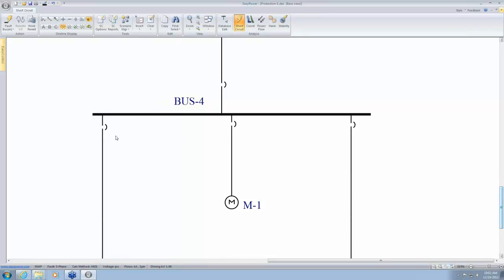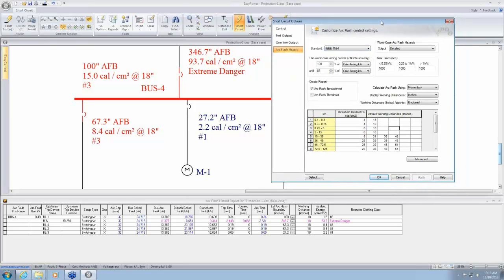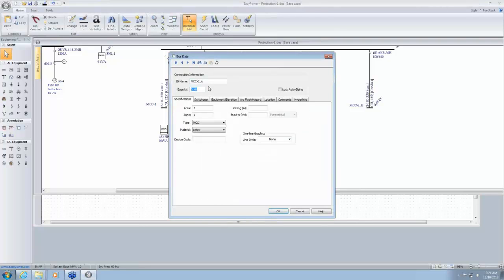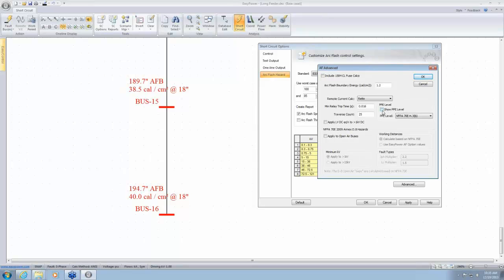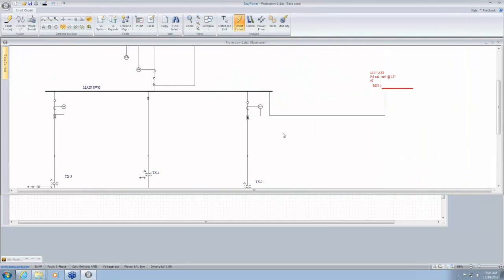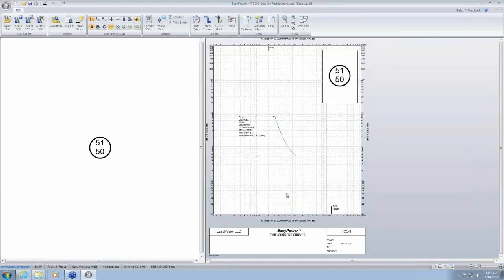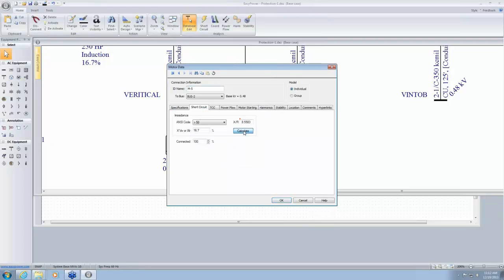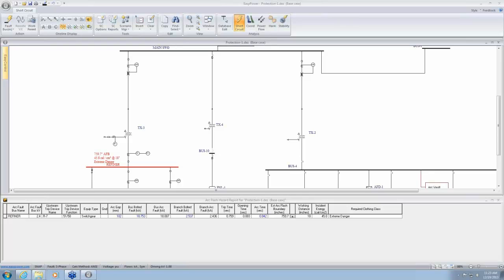EasyPower Webinar - Arc Flash, Advanced Options 1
This video is one of the weekly webinars showcasing EasyPower Power Analysis software. This session is taught by Satish Shrestha, discussing advanced options while calculating Arc Flash in EasyPower.